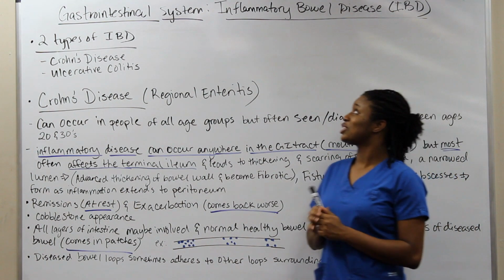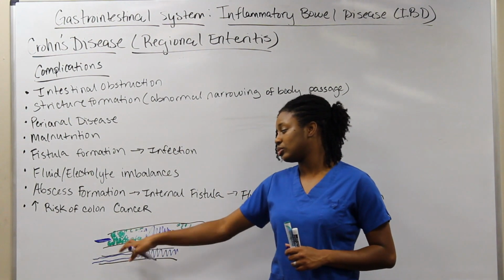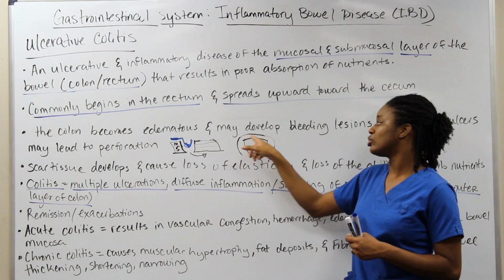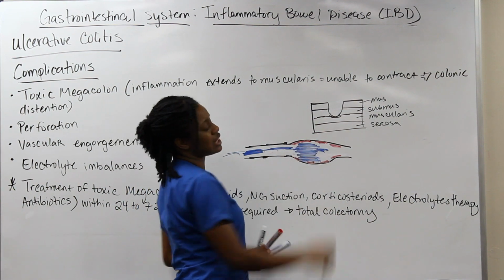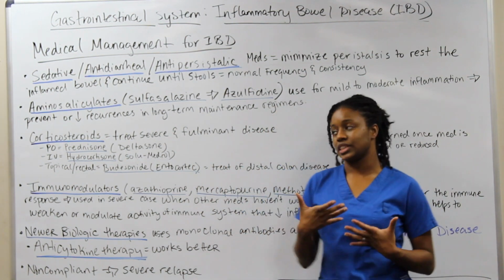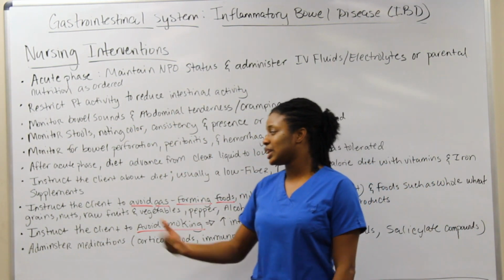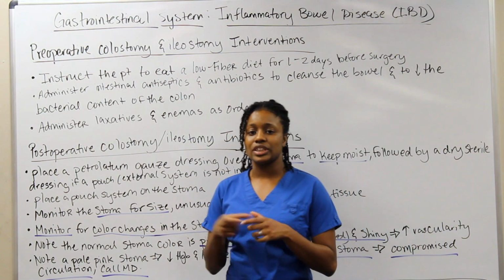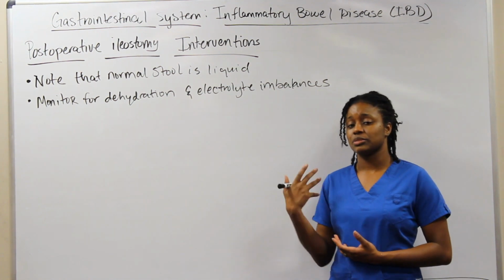Medical Surgical Gastrointestinal System: Inflammatory Bowel Disease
Hello Everyone, here is a gastrointestinal lecture on IBD: Crohn's Disease and Ulcerative Colitis made easy to understand to help aide in your study sessions. I have gathered all of the important information from my Med- Surg Book (Brunners and Suddarth 12th edition) and NCLEX review (Saunders 6th edition) that will prepare you for your nursing test whether it is for school or NCLEX.

Here are some Extra information that may help and guide you..

Diagnostic Testing

Crohns Disease
The most conclusive diagnostic aid for Crohn’s disease is a barium study of the upper GI tract that shows the classic “string sign” on an x-ray ﬁlm of the terminal ileum, indicating the constriction of a segment of intestine. Endoscopy, colonoscopy, and intestinal biopsies may be used to conﬁrm the diagnosis. A barium enema may show ulcerations (the cobblestone appearance described earlier), ﬁssures, and ﬁstulas. A CT scan may show bowel wall thickening and ﬁstula formation. The ESR Lab is usually elevated. Albumin and protein levels may be decreased, indicating malnutrition.

 Ulcerative Colitis
Abdominal x-ray studies are useful for determining the cause of symptoms. Free air in the peritoneum and bowel dilation or obstruction should be excluded as a source of the presenting symptoms. Sigmoidoscopy or colonoscopy and barium enema are valuable in distinguishing ulcerative colitis from other diseases of the colon with similar symptoms. A barium enema may show mucosal irregularities, focal strictures or ﬁstulas, shortening of the colon, and dilation of bowel loops. Colonoscopy may reveal friable, inﬂamed mucosa with exudate and ulcerations, and it assists in deﬁning the extent and severity of the disease. CT scanning, MRI, and ultrasound studies can identify abscesses and perirectal involvement. Leukocyte tagging (see Chapter 34) is useful when severe colitis prohibits the use of colonoscopy to determine the extent of inﬂammation.

Complication of Ulcerative Colitis

Patients with IBD also have a signiﬁcantly increased risk of osteoporotic fractures due to decreased bone mineral density. Corticosteroid therapy may also contribute to the diminished bone density

Comparison of Crohns Disease/ Ulcerative Colitis:

Course
Crohn' s Disease (CD): Prolonged, variable
Ulcerative Colitis (UC): exacerbations, remissions

Pathology Early
(CD) Transmural thickening
(UC)Mucosal ulceration

Pathology Late
(CD) Deep, penetrating granulomas
(UC) minute, mucosalulcerations

Clinical Manifestations:
Location
(CD) Ileum, ascending colon (usually)
(UC) Rectum, descending colon

Bleeding
(CD) Usually not, but if it occurs, tends to be mild
(UC) common- severe

Perianal involvement
(CD) common
(UC) Rare- Mild

Fistulas
(CD) Common
(UC) Rare

Rectal involvement
(CD) About 20%
(UC) Almost 100%

Diarrhea
(CD) Less Diarrhea
(UC) Severe

Abdominal mass
(CD) Common
(UC) Rare

Diagnostic Study Findings
Barium series
(CD) Regional, discontinuous skip lesions, Narrowing of colon, Thickening of bowel wall, Mucosal edema, Stenosis, ﬁstulas
(UC) Diffuse involvemen,t No narrowing of colon, No mucosal edema, Stenosis rare, Shortening of colon

Sigmoidoscopy
(CD) May be unremarkable unless accompanied by perianal ﬁstulas
(UC) Abnormal inﬂamed mucosa

Colonoscopy
(CD) Distinct ulcerations separated by relatively normal mucosa in ascending colon
(UC) Friable mucosa with pseudopolyps or ulcers in descending colon

Therapeutic Management
(CD) Corticosteroids, sulfonamides (sulfasalazine [Azulﬁdine]), Antibiotics, Parenteral nutrition, Partial or complete colectomy, with ileostomy or anastomosis, Rectum can be preserved in some patients, Recurrence common
(UC) Corticosteroids, sulfonamides; sulfasalazine useful in preventing recurrence, Bulk hydrophilic agents, Antibiotics, Proctocolectomy, with ileostomy, Rectum can be preserved in only a few patients “cured” by colectomy

Systemic Complications
(CD) Rectum can be preserved in some patients, Recurrence common, Small bowel obstruction, Right-sided hydronephrosis, Nephrolithiasis, Cholelithiasis, Arthritis, Retinitis-iritis, Erythema nodosum
(UC) Toxic megacolon, Perforation, Hemorrhage, Malignant neoplasms, Pyelonephritis, Nephrolithiasis, Cholangiocarcinoma, Arthritis, Retinitis-iritis, Erythema nodosum